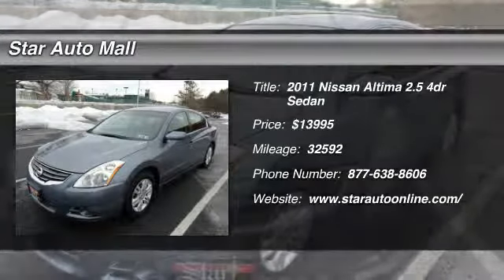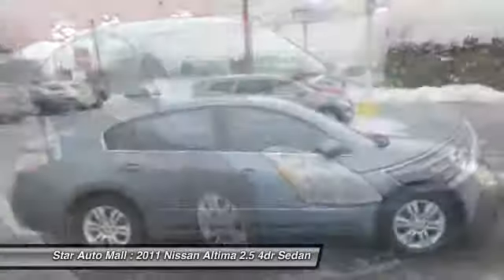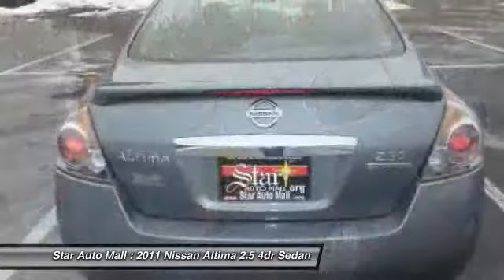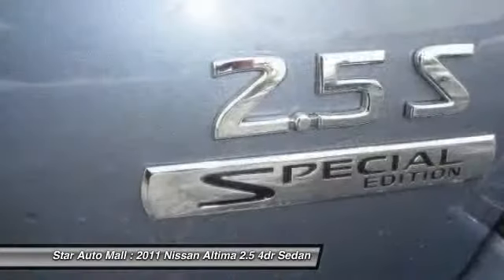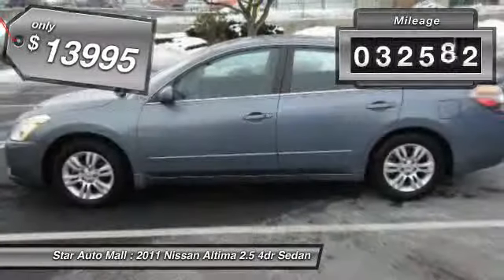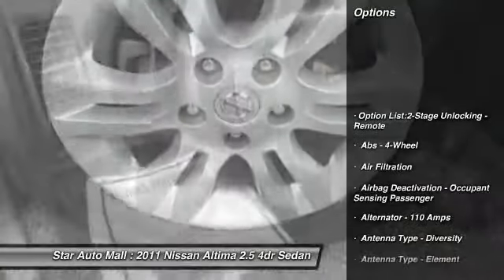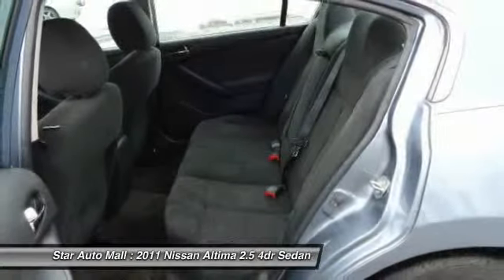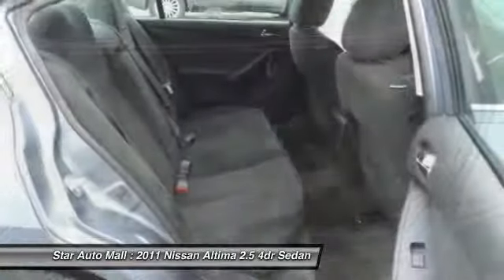2011 Nissan Altima 2.5 4dr Sedan Bethlehem PA 18020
2011 Nissan Altima 2.5 4dr Sedan